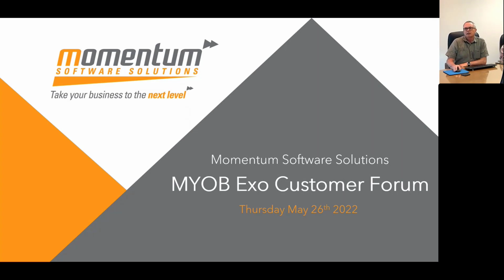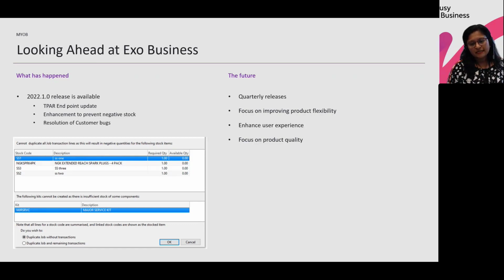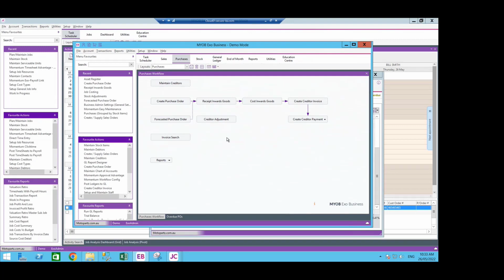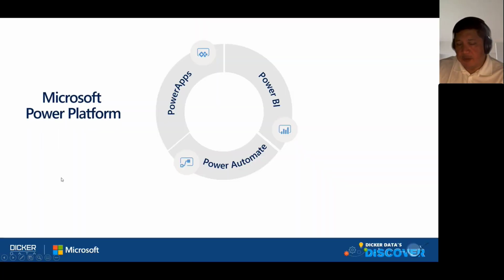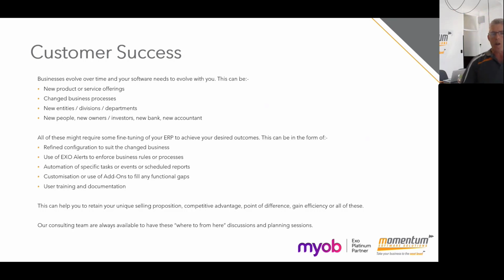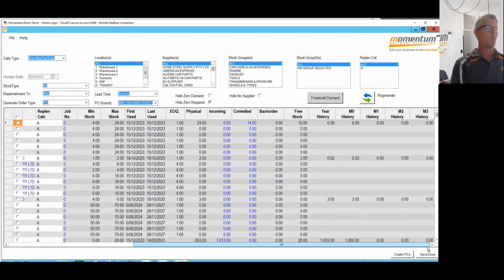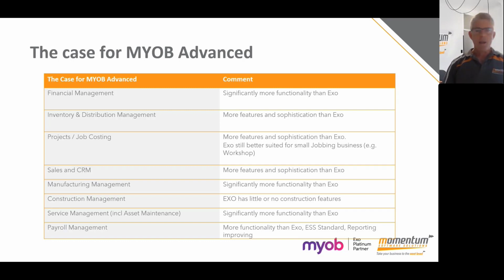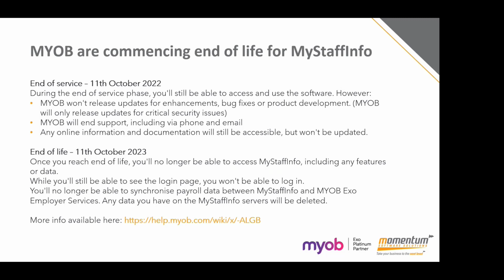Momentum Software Solutions: MYOB Exo Customer Forum May 2022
Skip to:
8:48 - MYOB News and Product Update
31:35 - MYOB Exo New Features
38:38 - Connecting your business with the Cloud
57:05 - Meet the MYOB Exo & Tech Team + Customer Success, STP Phase 2, EOFY Training & Licence Sales
1:06:25 - Momentum's New Stock Replenishment Add-on
1:17:50 - Comparing MYOB Exo vs MYOB Advanced Cloud ERP
1:34:10 - Empowering your People with Cloud Payroll
1:45:22 - Wrap up + Q & A